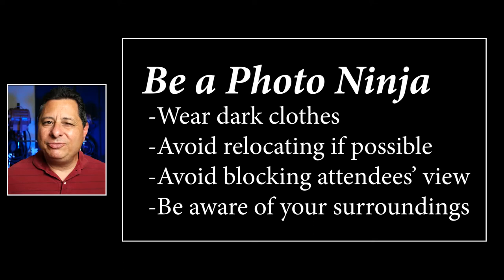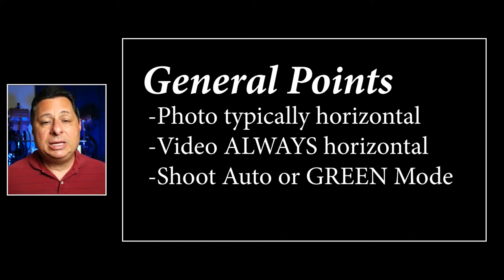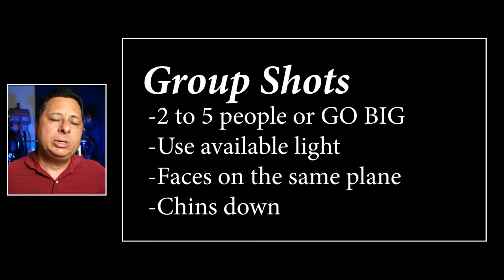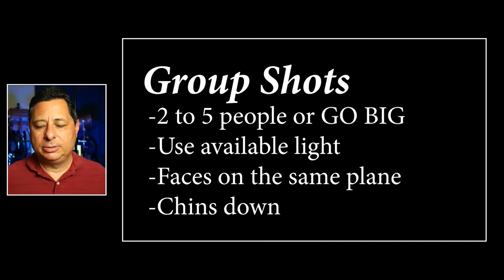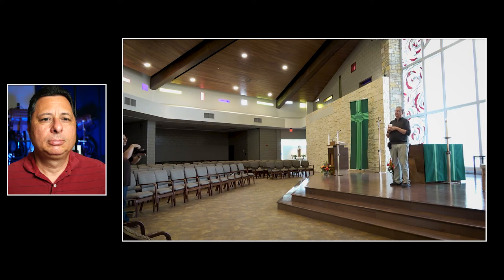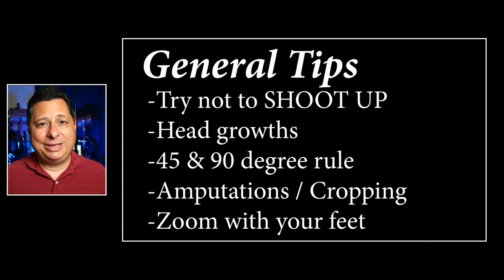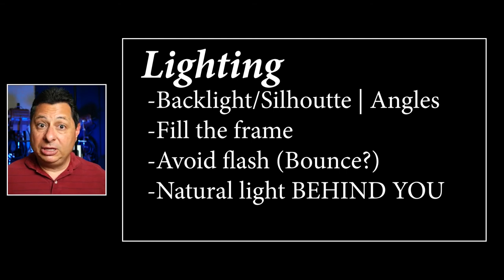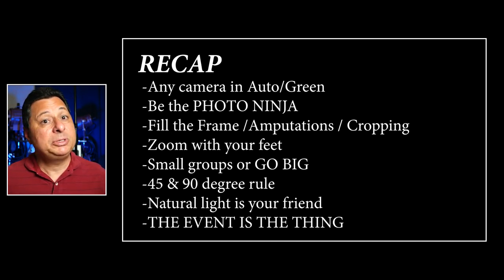Basic Event Photography Tips for Beginners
Basic Tips for Beginners when photographing an event.

0:00 Intro
0:34 Events
1:03 Photo Ninja
1:49 Equipment
2:20 General Points
2:49 Composition
3:35 Opportunities
4:00 Group Shots
5:48 General Tips
9:40 Lighting
11:02 RECAP
11:54 Outro